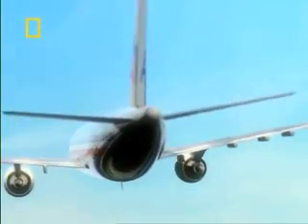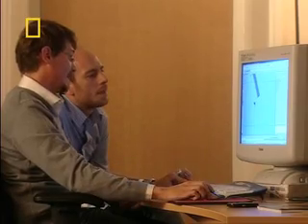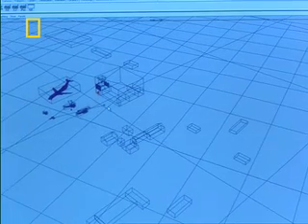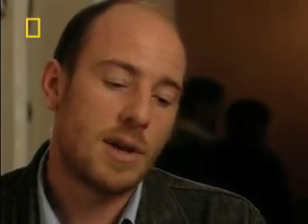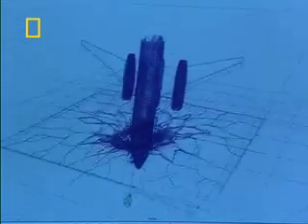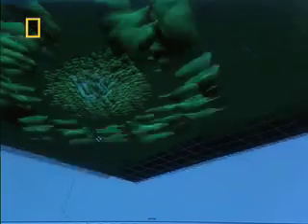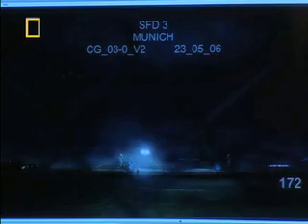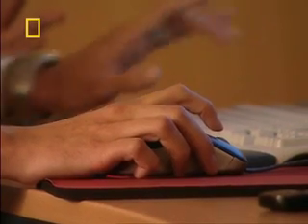Special Effects | Seconds From Disaster | National Geographic UK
The secrets of Computer Generated Imagery (CGI) revealed; see how explosive events that were never recorded on camera are brought to life with astounding accuracy by the leading exponents of imaging wizardry.